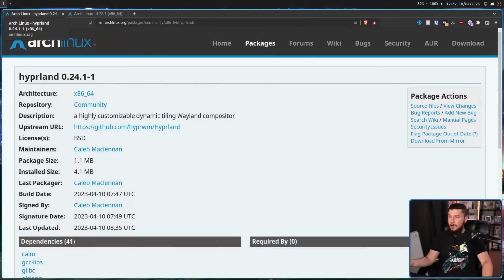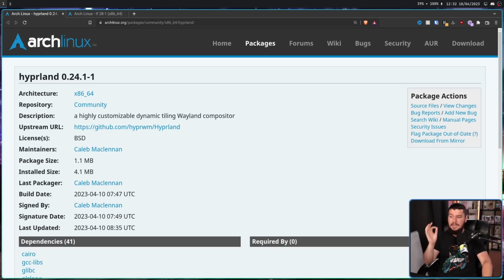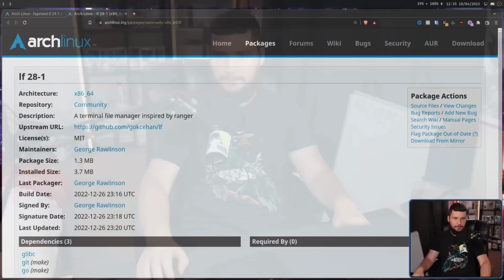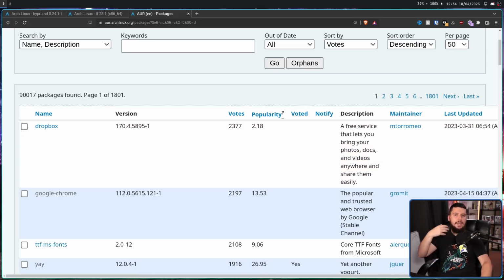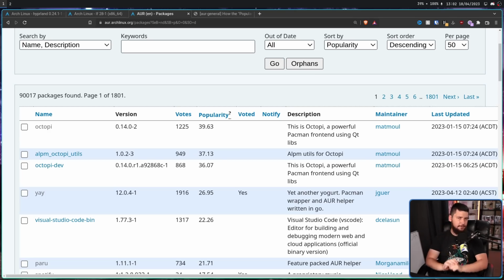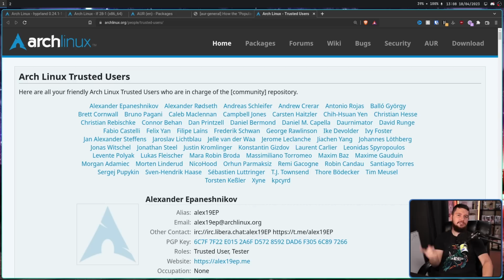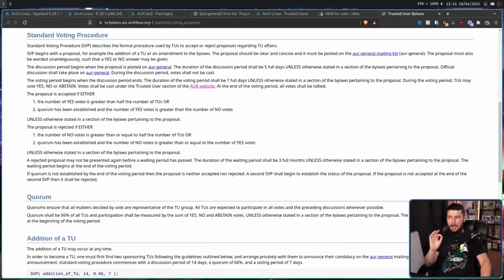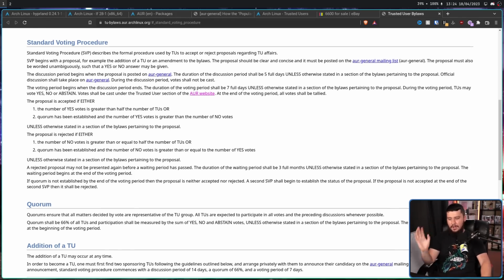How Do Arch User Repository Packages Become Official?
Very so often you'll see packages move from the Arch User Repository into the Arch community repos but who decides that this happens and what criteria needs to be followed to move from the AUR

Credits
🎨 Channel Art:
Profile Picture: